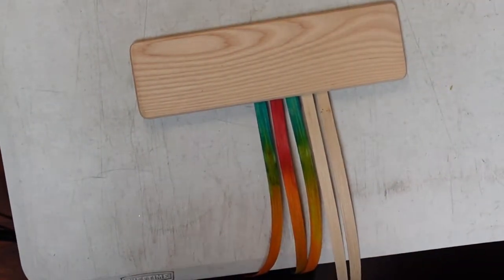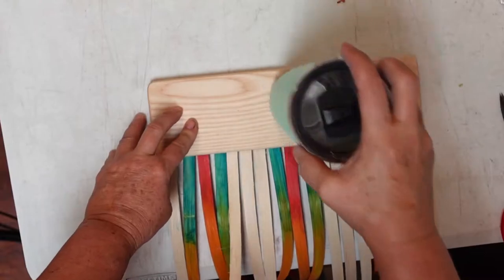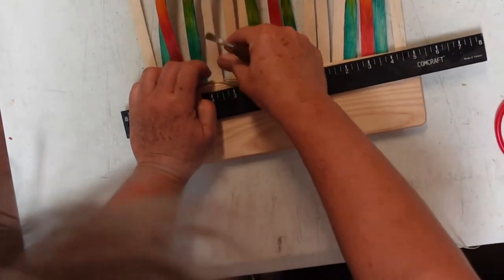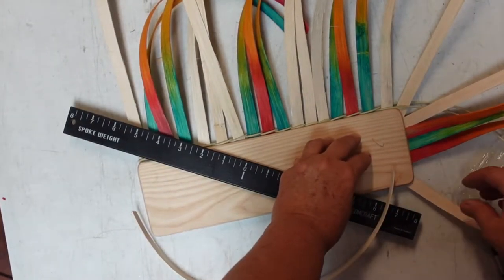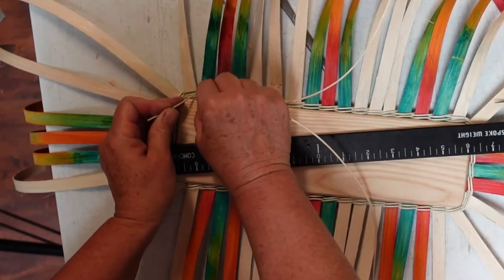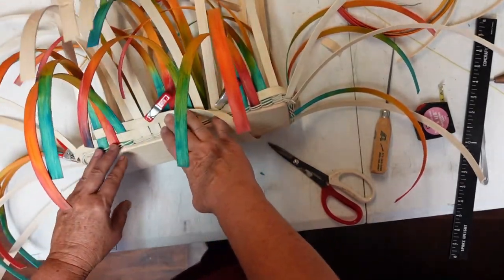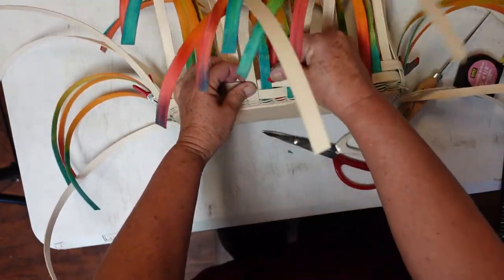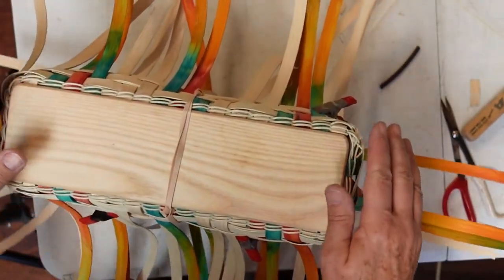BASKET MAKING - Santa Fe Satchel JUMP START Vol 2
Getting ready for the Santa Fe Satchel class!  You've got your mold created let's get that base woven and get your basket ON the mold.